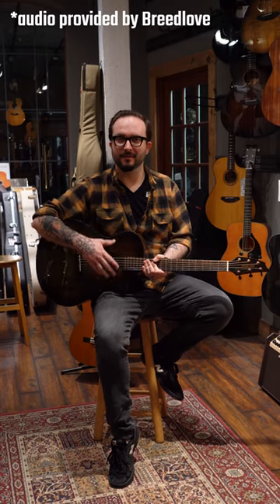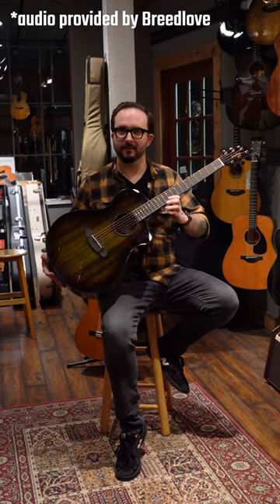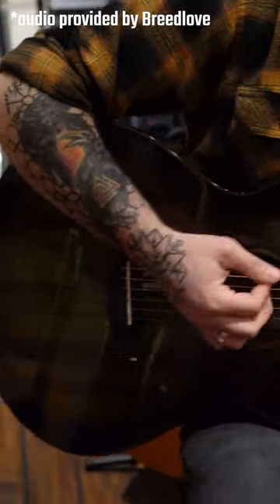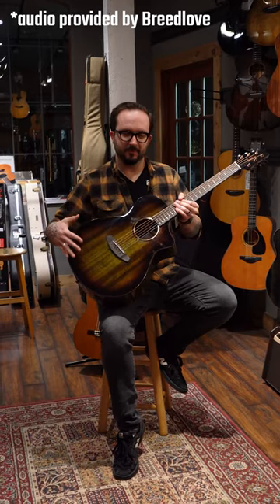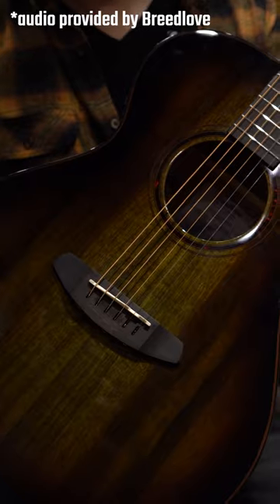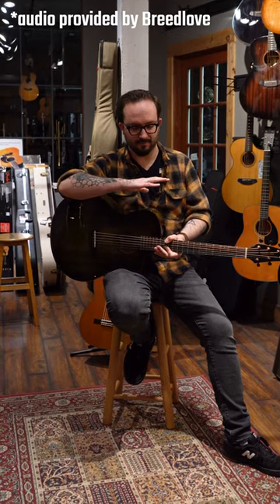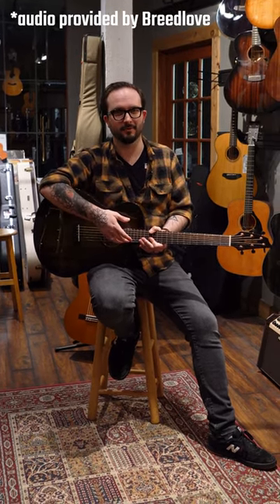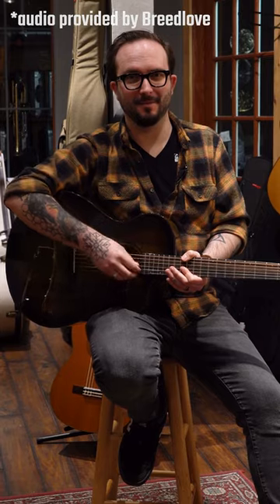Limited Edition Breedlove Guitar for Earthday!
We have these awesome new limited edition Breedlove guitars in from Breedlove! Breedlove's partnership with One Tree Planted, a global reforestation not-for-profit, ensures that 50 new trees will be planted for every Pursuit Exotic S Concert Earthsong CE Limited Edition sold, leaving a legacy for centuries to come.